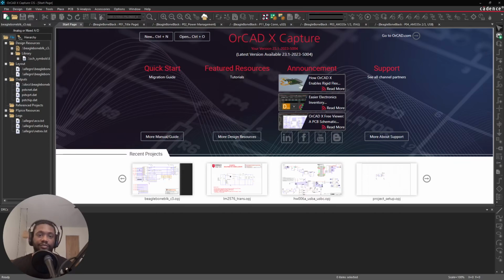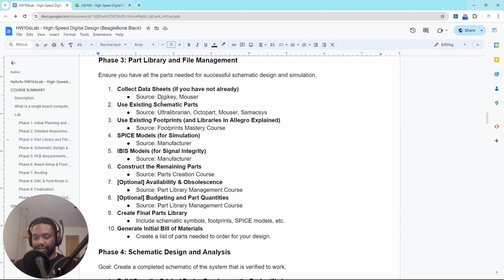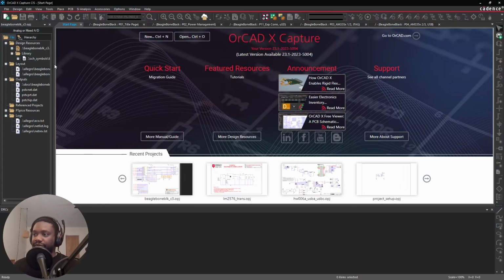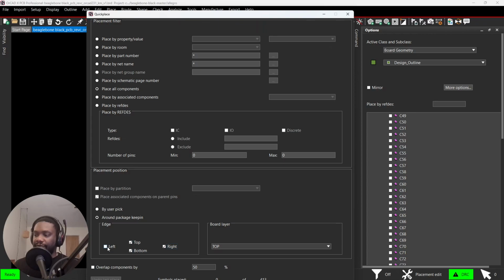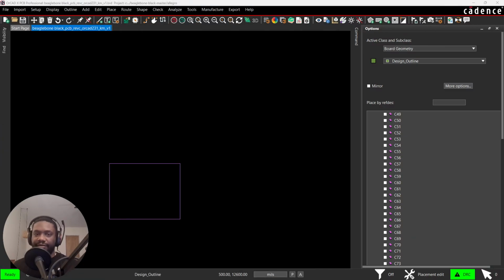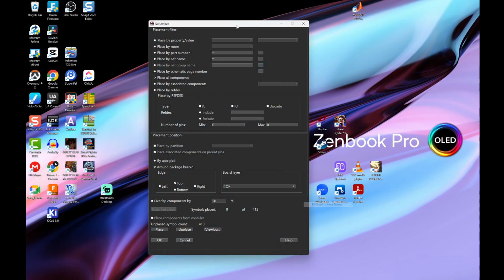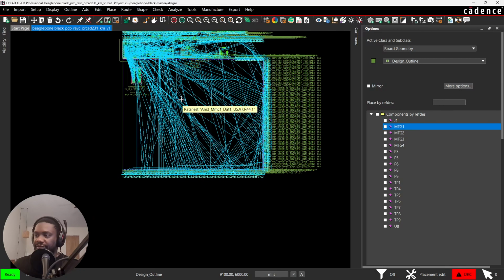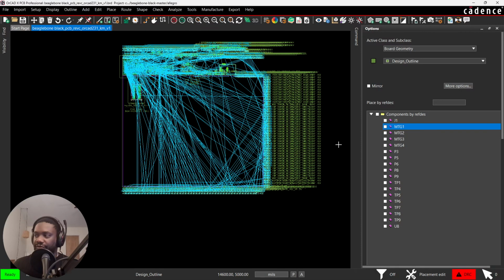Lab01 Quickplace components on PCB